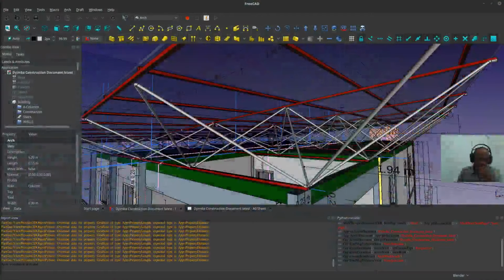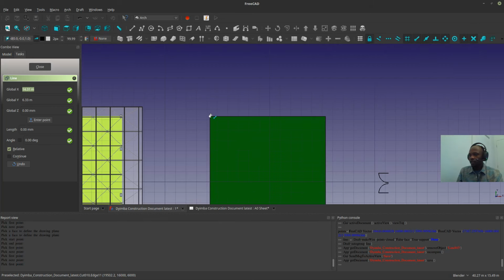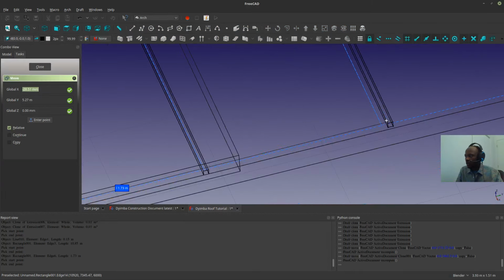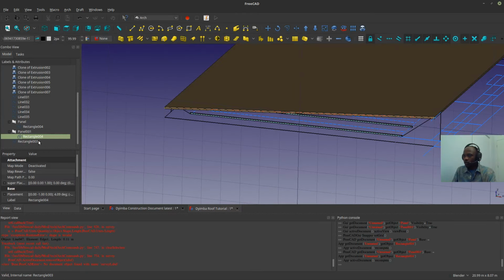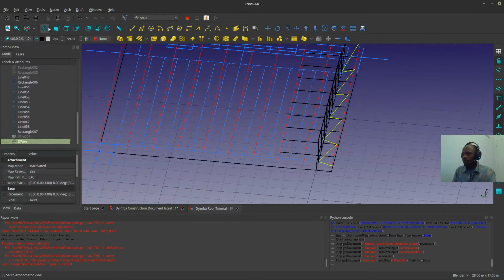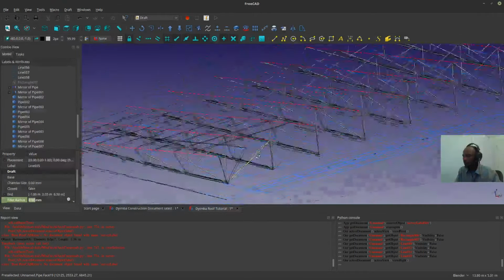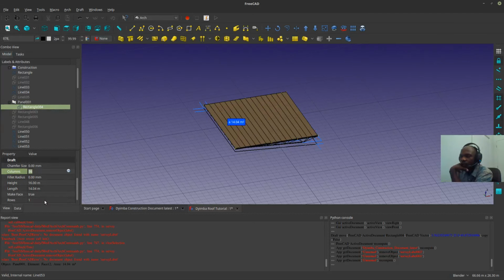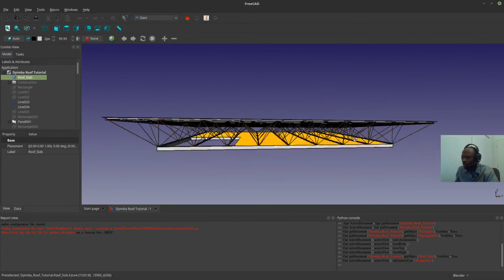Freecad Arch - Modeling a Space Frame - 09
This super lenghty tutorial takes you into the depth of how to model a complex space frame with tridensional triangular metalic structure. This model was inspired by Francis Kere's architecture which makes a heavy use of space frame for passive solar cooling in buildings for african hot and humid climates.